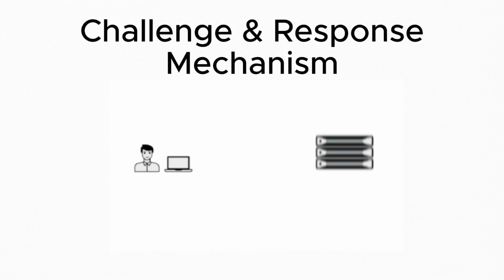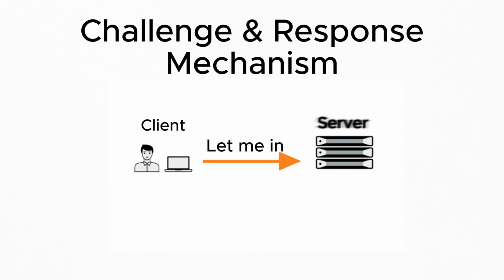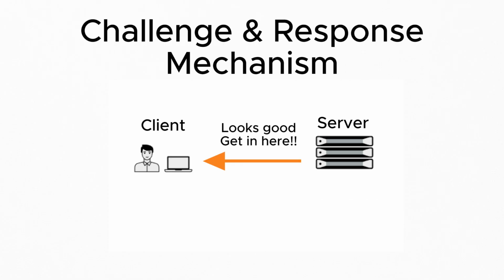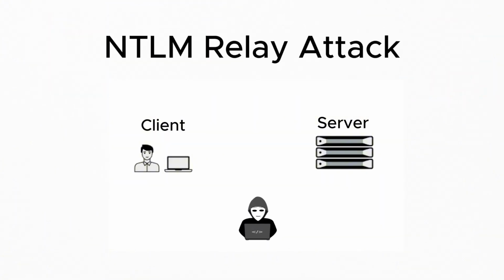NTLM Relay Attack - Explained for Beginners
This video explains what NTLM is as well as how an NTLM Relay attack works.